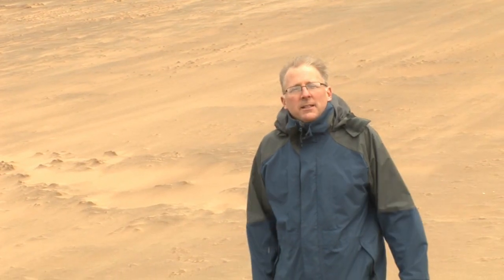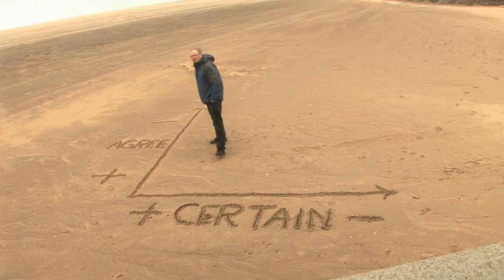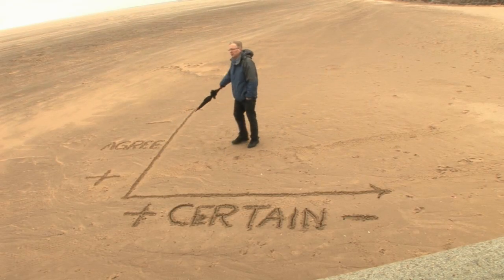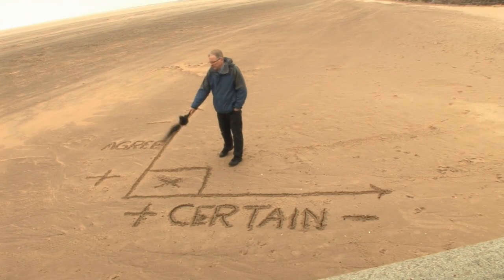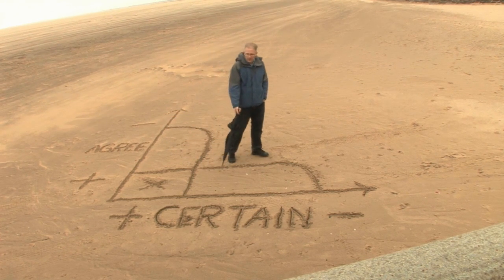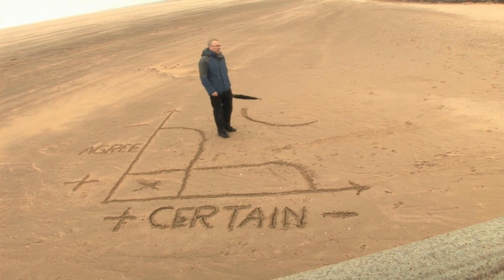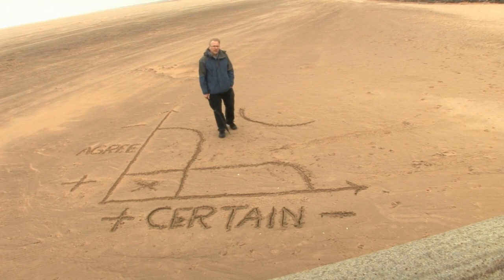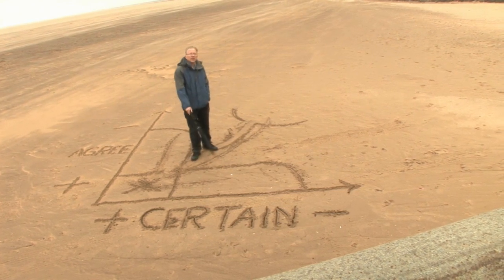The tools of complexity: the Stacey Diagramme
Professor Robert Geyer demonstrates one of the most powerful policy tools of complexity -- the Stacey Diagramme. Using a simple structure based on levels of agreement and certainty, the diagramme demonstrates the limits of techno-rational approaches to policy-making and the need to integrate complexity and even disorder into our policy thinking.